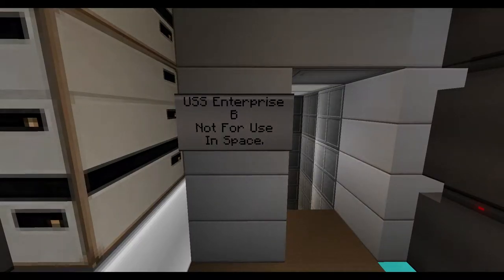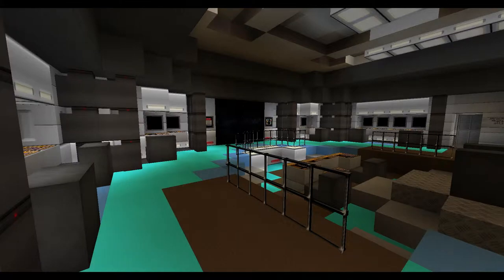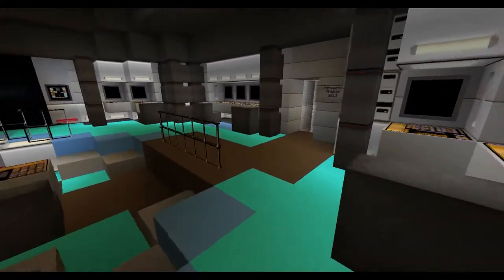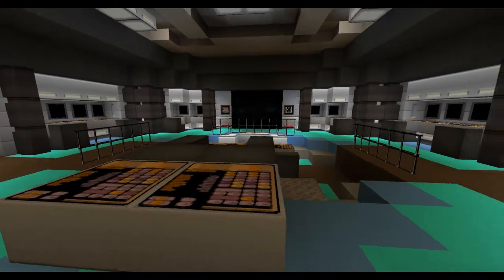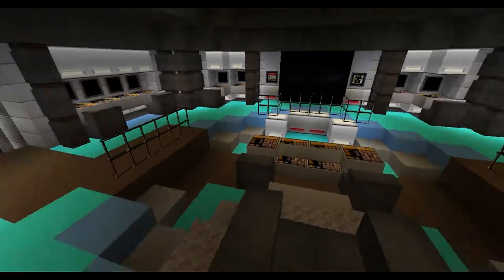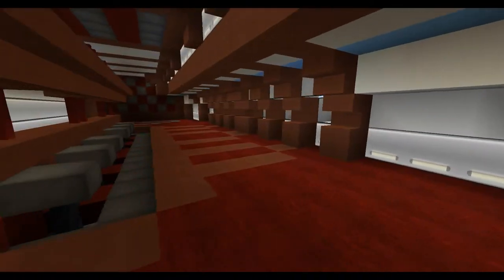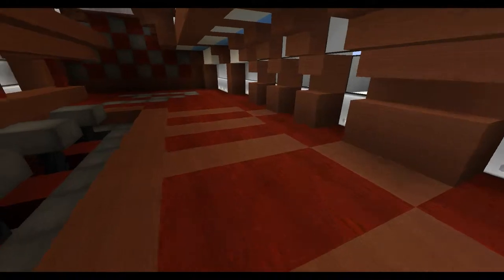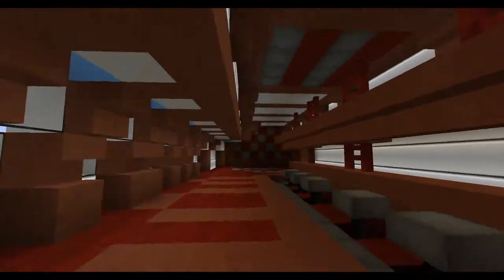Walk and Talk With Atro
Minetrek.net  - Server